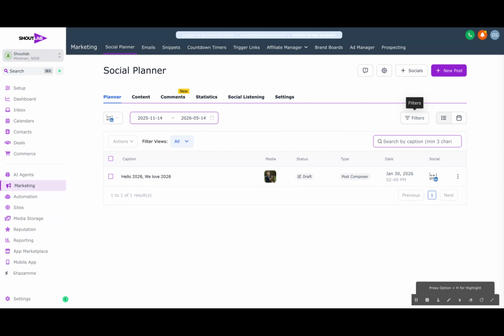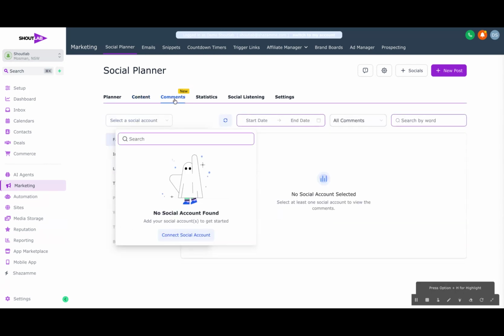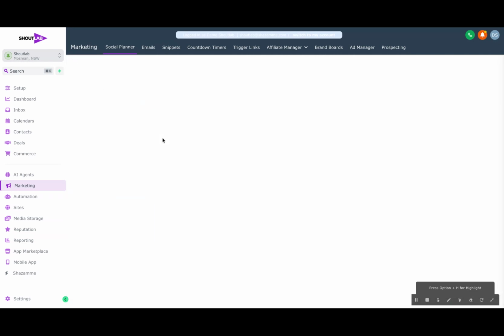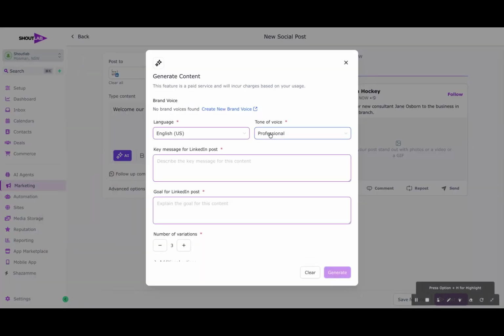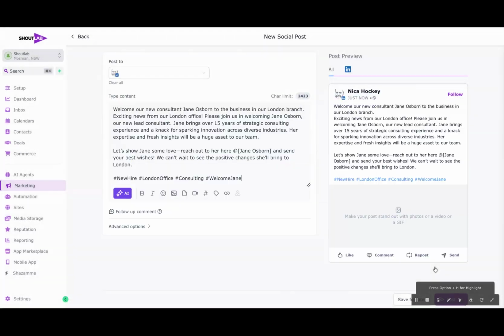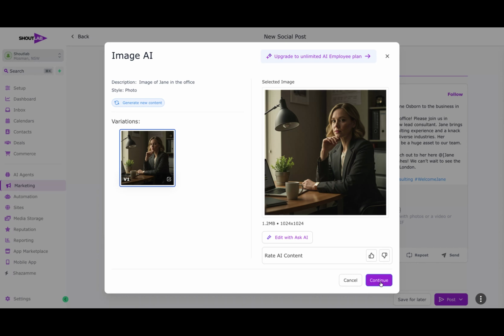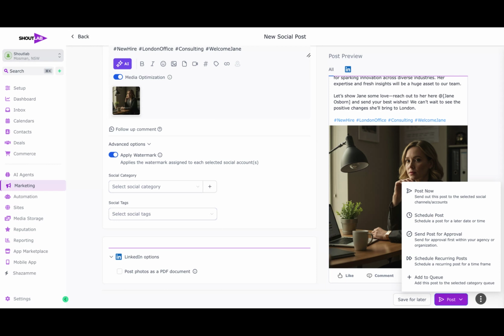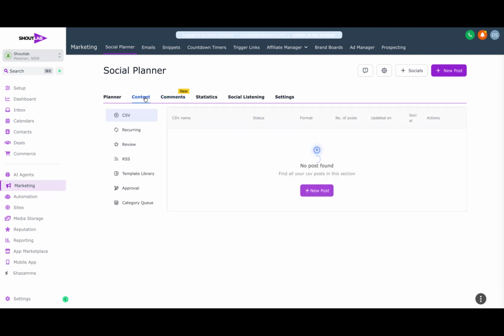Social Media Multiposting Demo for Recruitment Agencies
In this video, we show how Shoutlab helps recruitment and staffing agencies manage social media more efficiently with built-in multiposting and connected marketing workflows.

See how Shoutlab makes it easier to plan, publish, and manage content across channels while keeping your marketing activity more consistent and less manual.

This demo shows how Shoutlab helps teams:
• publish content across multiple social channels more efficiently
• keep marketing activity more consistent
• reduce manual posting and duplicated effort
• support recruitment marketing and business development activity
• connect social media with broader campaigns and workflows
• save time while improving visibility and reach

If your agency is tired of juggling social tools, posting manually, or struggling to stay consistent, this video will show you a smarter way to manage social media activity.

Shoutlab by Shazamme is built for recruitment and staffing agencies that want to connect their website, ATS, marketing, CRM, automation, and reporting in one platform.